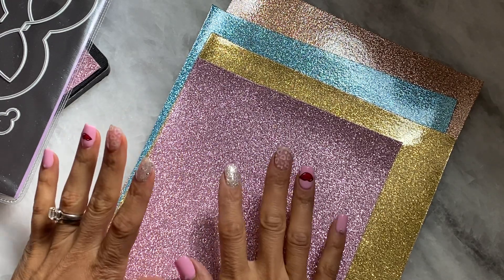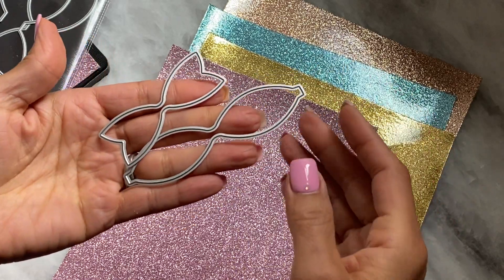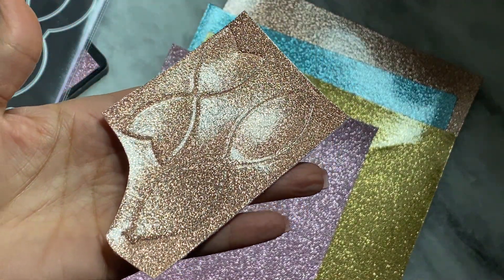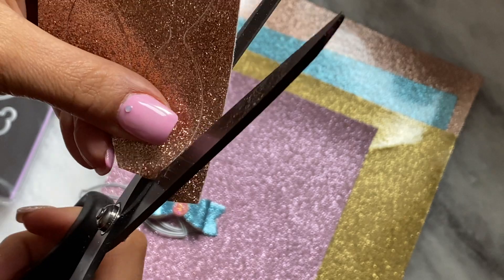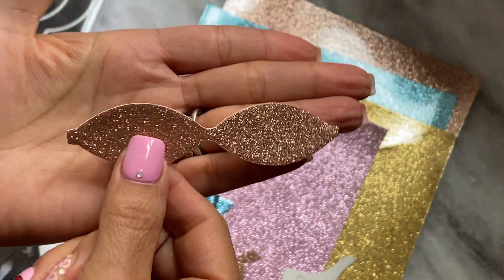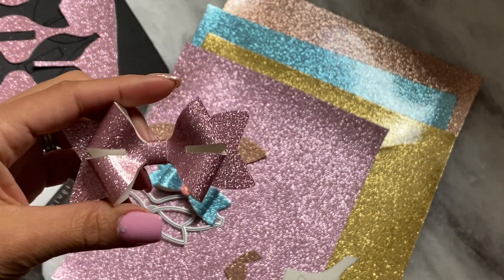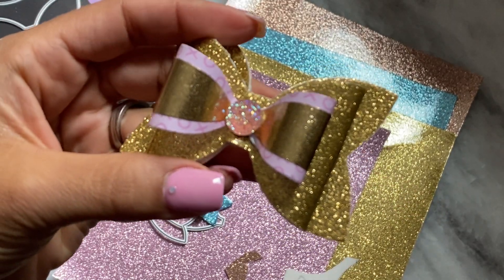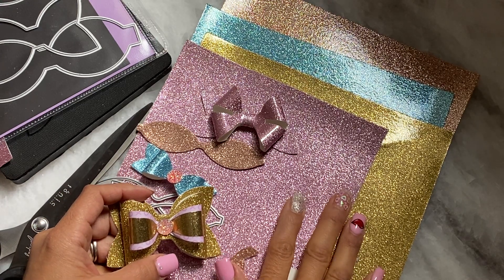UPDATE Smooth Faux Leather Glitter sheets | REQUESTED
Metal Shim
**Highly Recommend**

Other Items you may like:
12x12 Craft Plastic Sheets / acetate
Victor Ruler / 18in

 Mailing Address
Erica Fields
5200 Dallas Highway
Suite 200-246